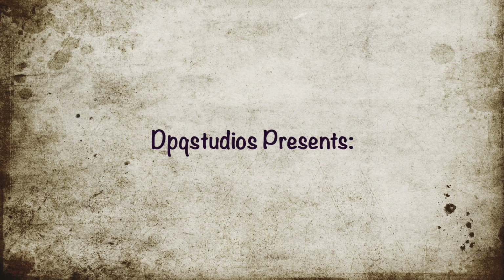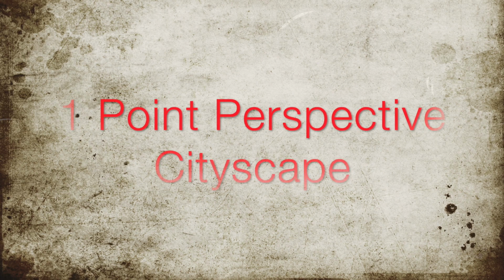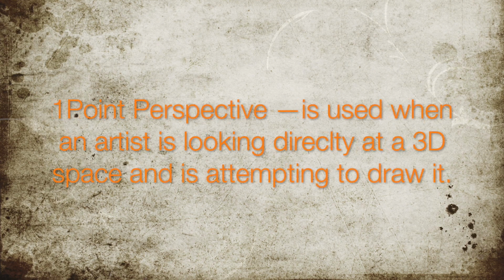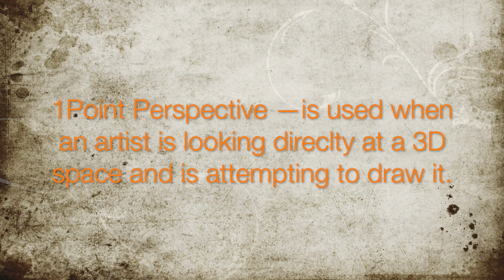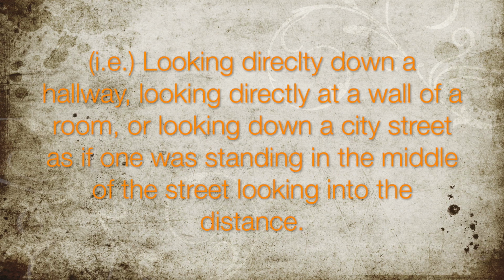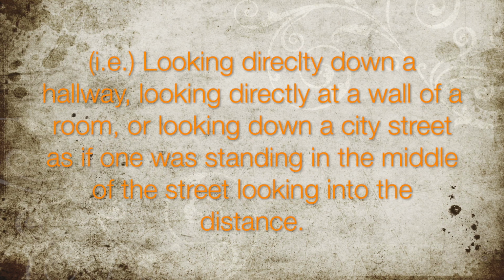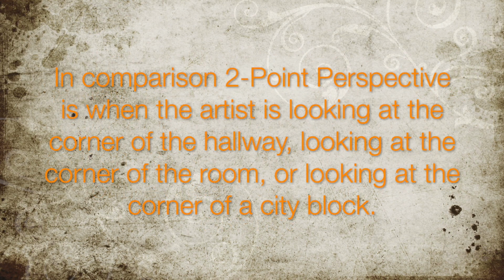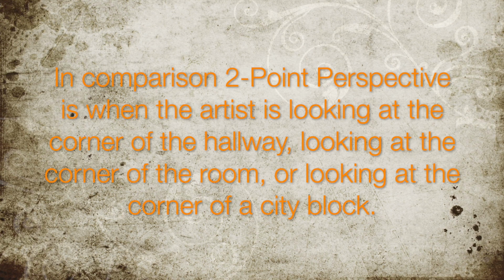1pt. Perspective City Fun Tutorial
Learn how to draw with a city using one point perspective. Using the linear perspective technique to create the illusion of 3D space in your drawings. We will be starting with a Horizon/Eye Level line then setting the vanishing point in-which our shapes will recede to.  We will then connect to the vanishing point using a ruler to create the illusion of 3D space.